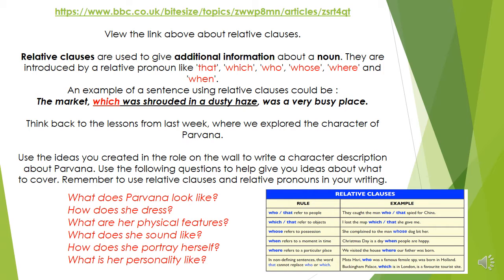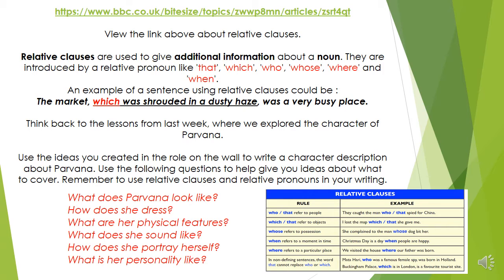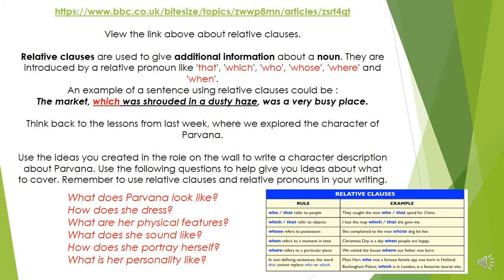Year 5 Home Learning - English - Monday 11th January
Miss Lakha, Miss Green & mr Edwards delivers today's English learning.